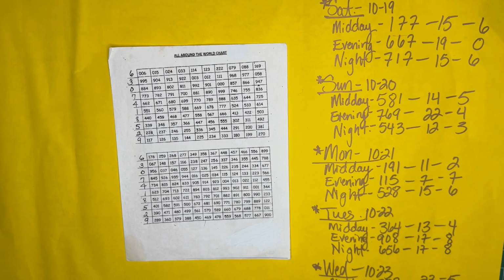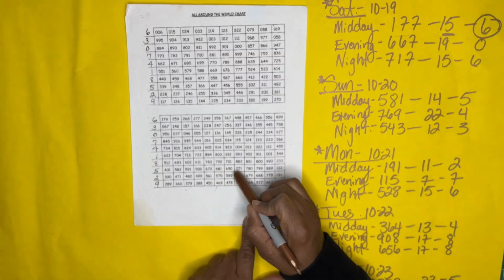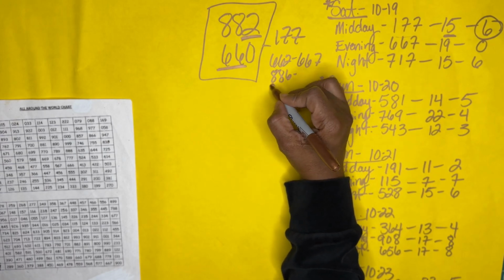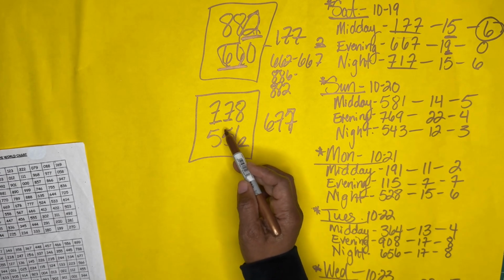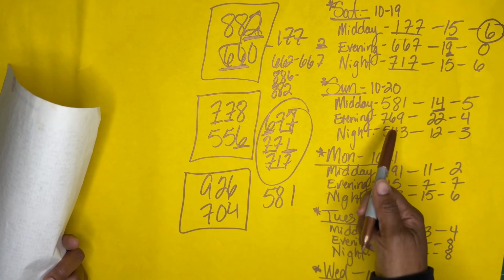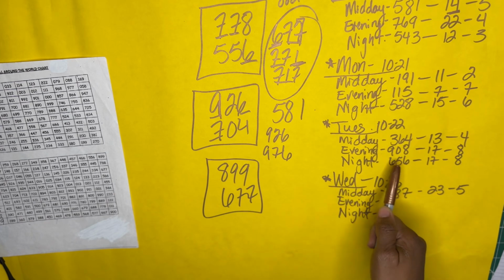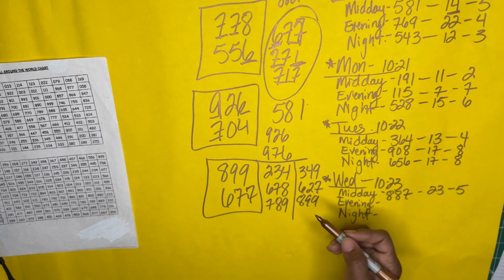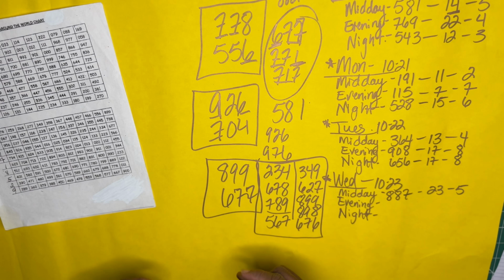Sum Chart How to use